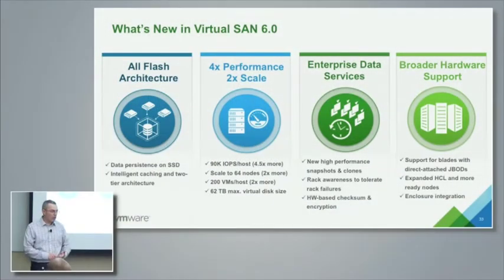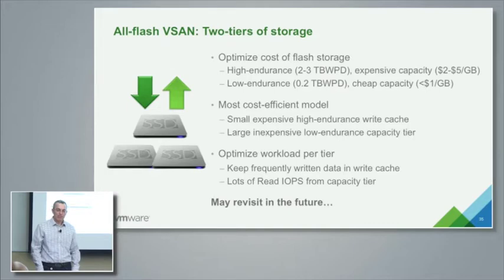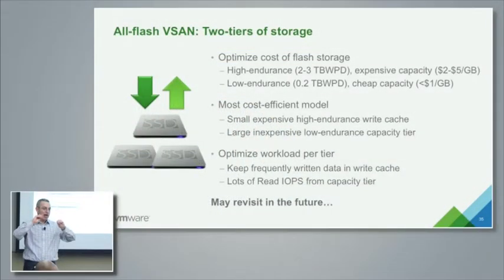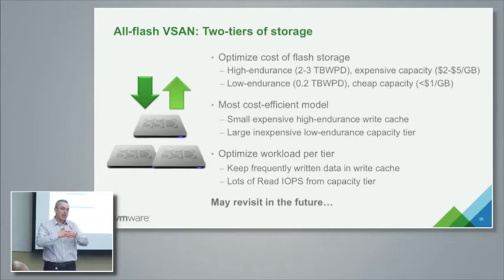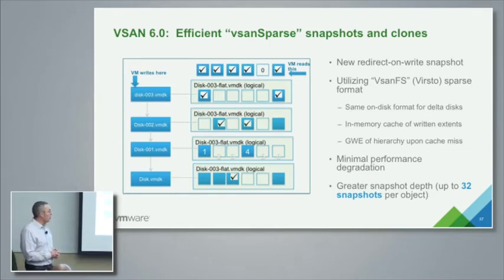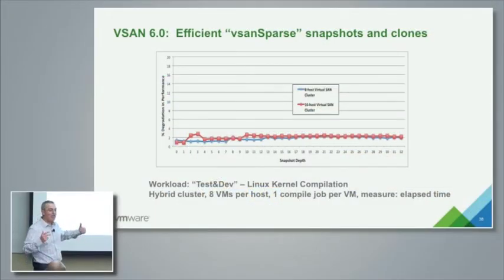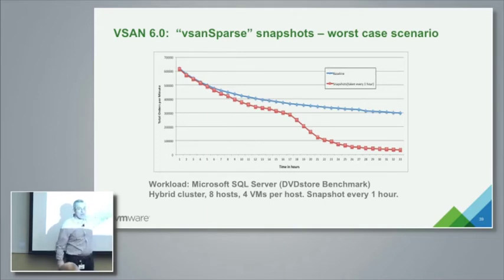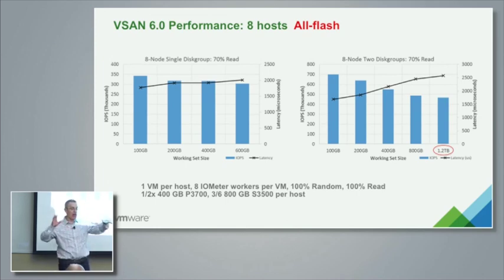VMware Virtual SAN 6.0 Features and Metrics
Recorded as part of Storage Field Day 7 in and around San Jose, CA on March 12, 2015.